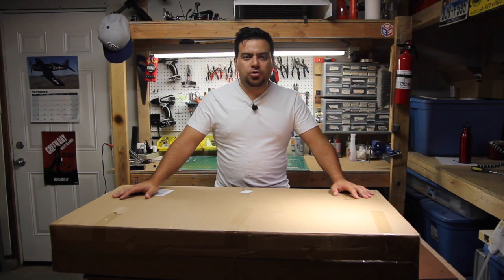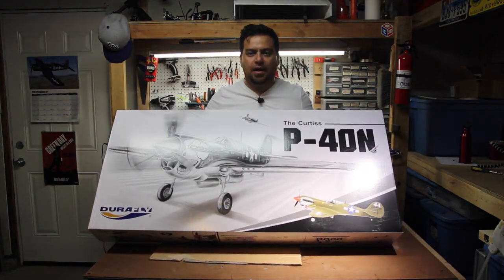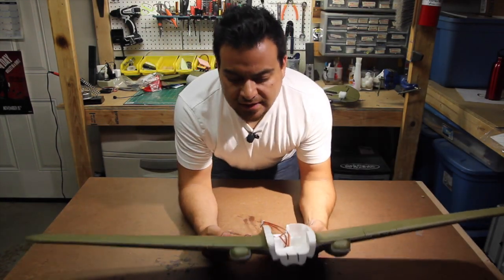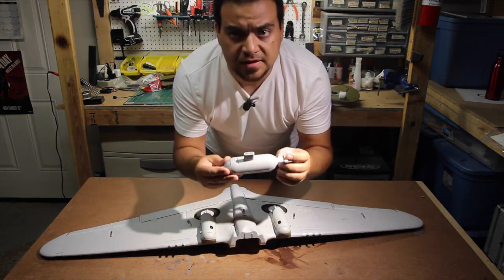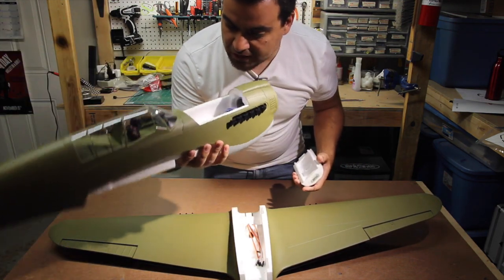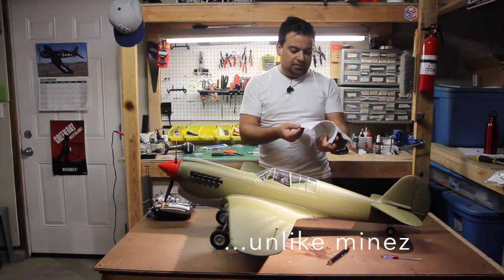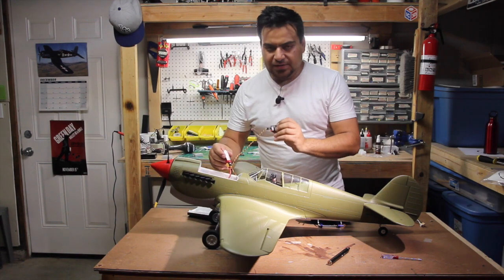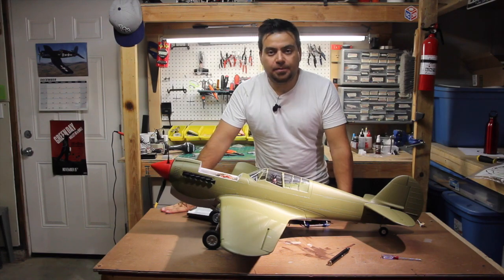Durafly P-40N Warhawk First Impressions & Assembly